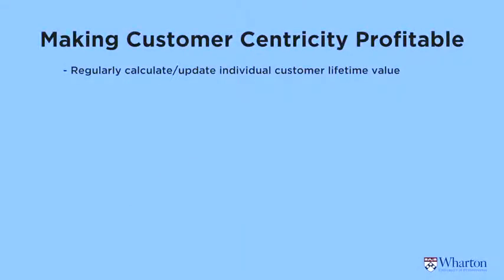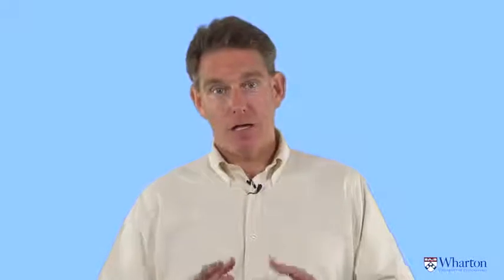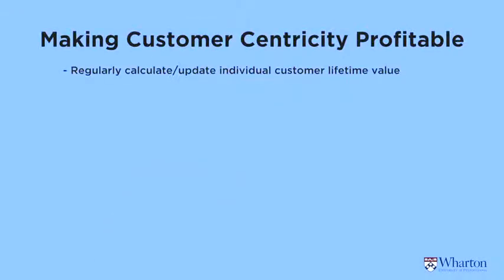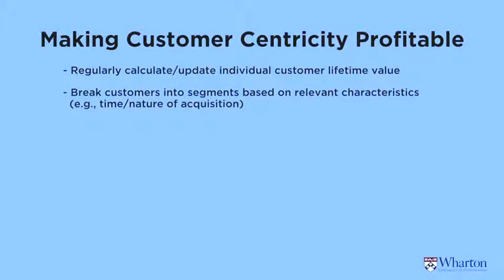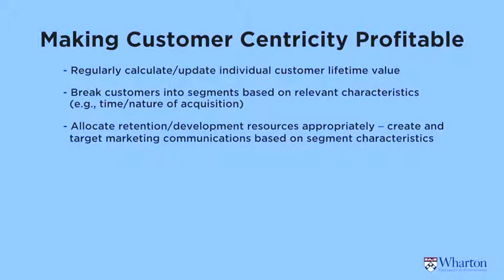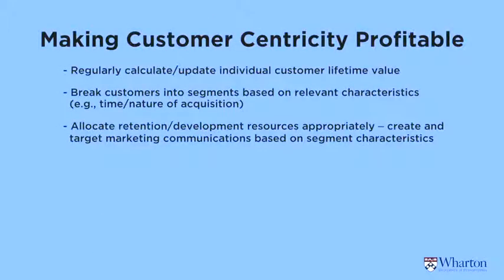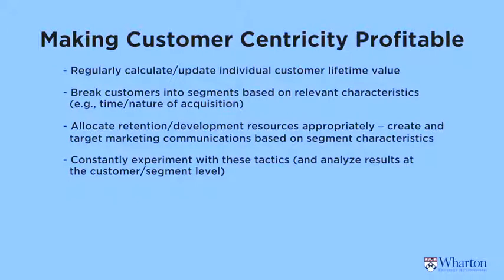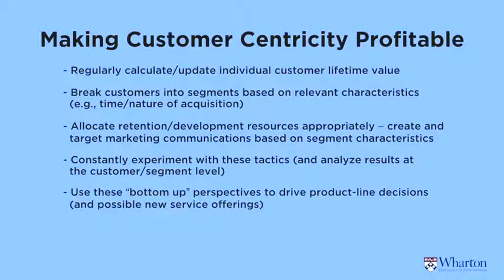Coursera - Uma Introdução ao Marketing - Enrole-se - Sem. 6 (5/6)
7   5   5 Wrap Up 12 25